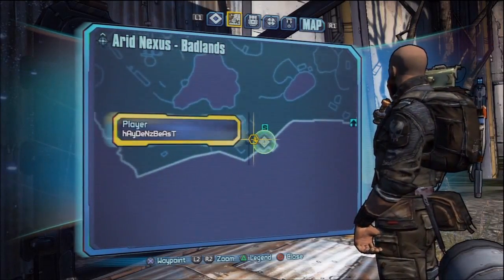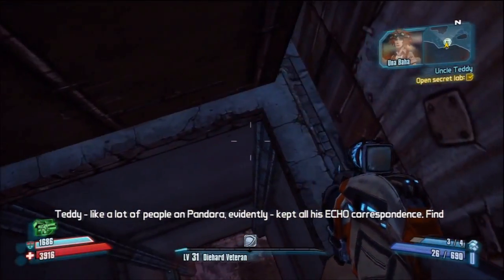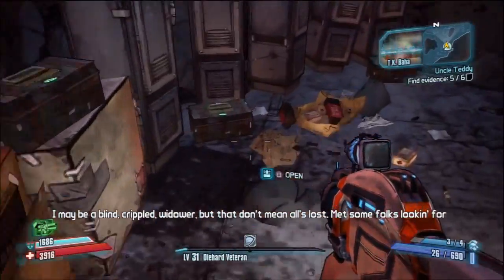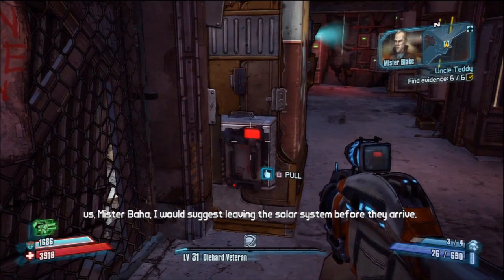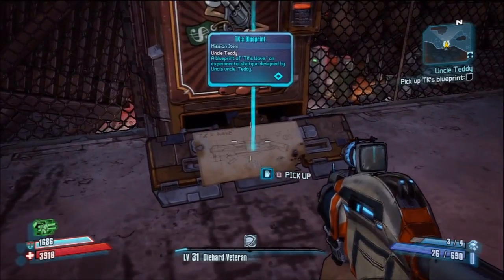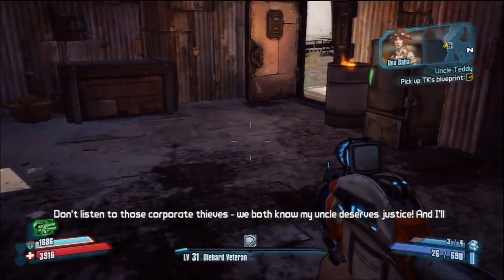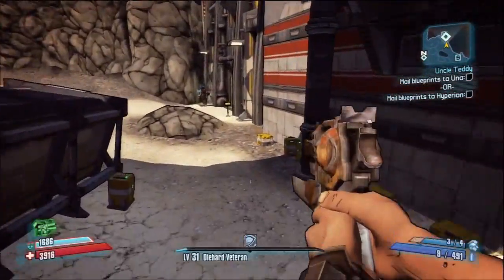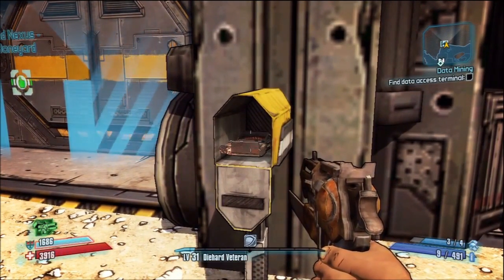Borderlands 2- How to Do the Mission "Uncle Teddy"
Re-uploaded because I did not put commentary on the first video.